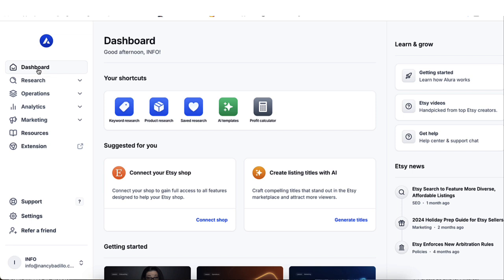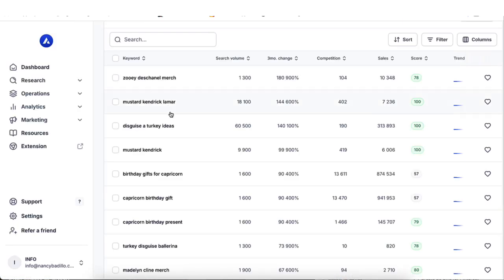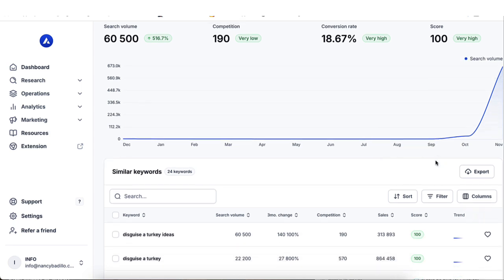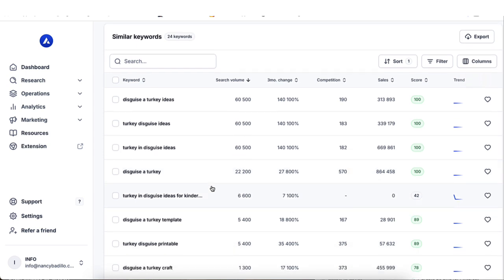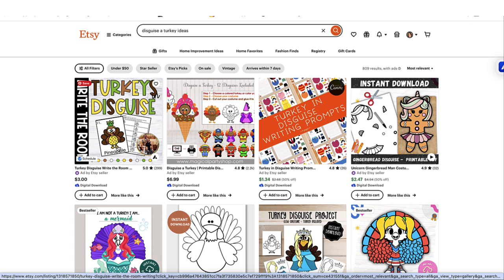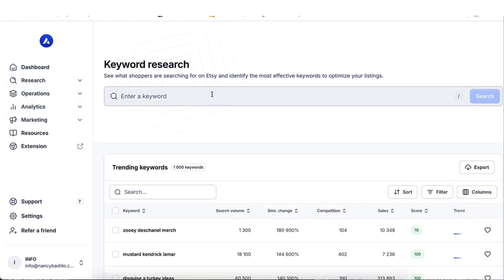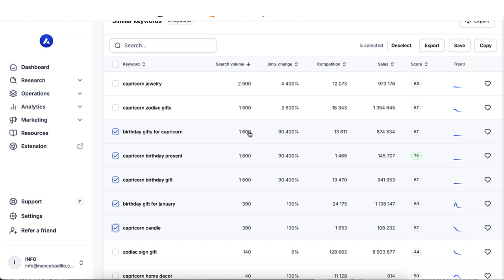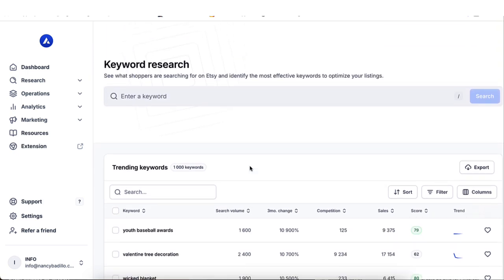Etsy Trends Made Easy: How to Find Winning Products with Alura! 🚀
♡ ABOUT THIS VIDEO:

In this video, I am going to walk you through on how to find Etsy trends using Alura.

What You Get:
- 100+ PLR templates (ready to sell)
- Weekly Canva tutorials
- Product creation training (including ebook templates!)
- AI prompt vault for faster creation
- Community of creators learning together
- Step-by-step guides for selling digital products

Perfect for anyone who wants to create and sell digital products without the overwhelm.

Mystery Shopping Starter Kit - Get paid to eat, shop, and give your opinion: Learn how to land mystery shopping gigs that pay you to dine out, shop, and enjoy free products (while earning $500-$2K/month on the side) ➡︎

Canva Starter Course - Master Canva AND get your first product ready to sell: Complete Canva training + a done-for-you digital product you can rebrand and sell immediately (keep 100% profits) ➡︎

Blogging Mastery Course - Turn your words into income: Learn how to start, grow, and monetize a blog that generates passive revenue (even while you sleep) ➡︎

Etsy Mastery Course - Build a profitable Etsy shop that actually sells: Learn the exact strategy to set up, optimize, and scale your Etsy shop from $0 to $5K+/month (without paid ads or guesswork) ➡︎

ABOUT NANCY: I've been creating and selling digital products since 2009. Over 16 years and 15,652+ students later, I'm here to show you the simplest path to building a profitable digital products business - without the overwhelm, expensive tools, or complicated funnels.